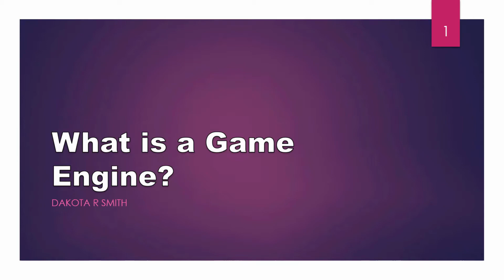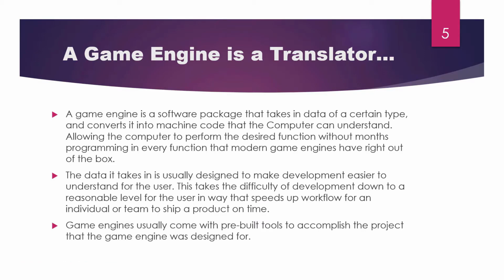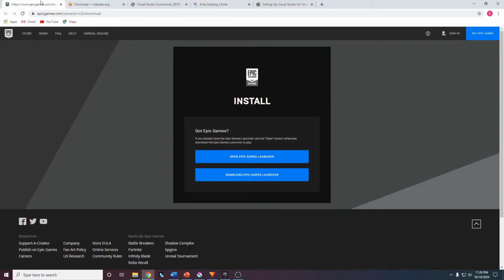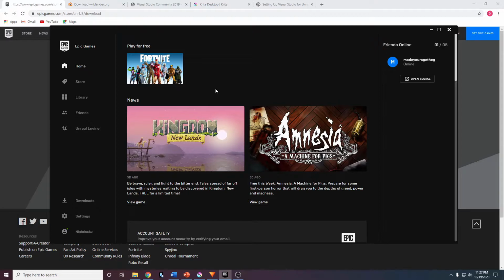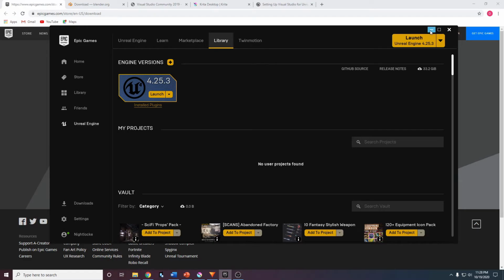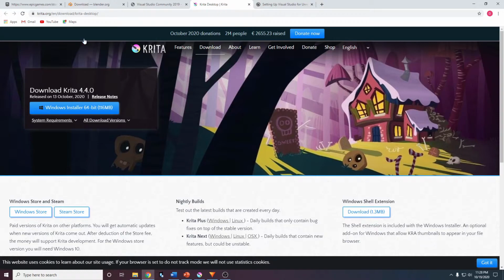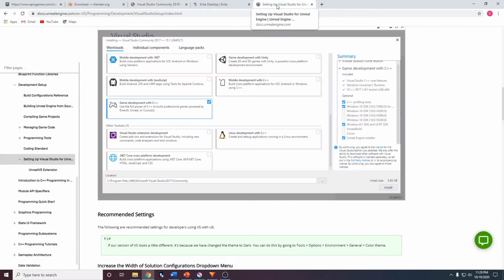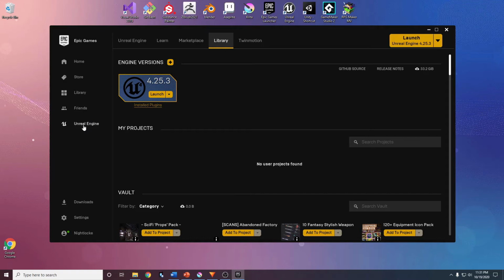Installations & Introductions: UE4 Beginners Series #1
Hello, my name is Dakota Smith. I have been an indie game dev for right at 10 years. This is the first in a series of videos to teach people who wish to learn the game development field the tools they will need to succeed in their ambitions. We will be going over every facet of game development spanning multiple disciplines to make games from start to finish.